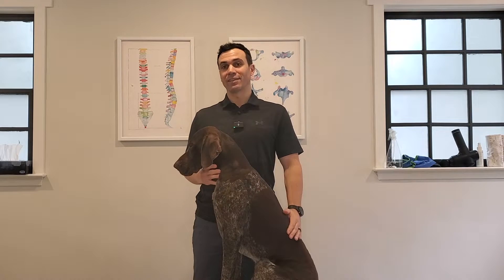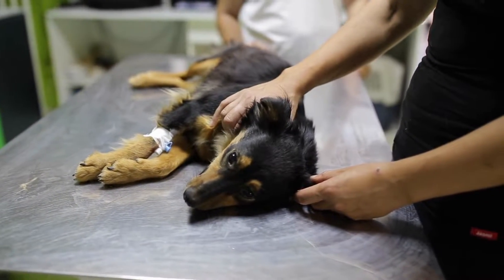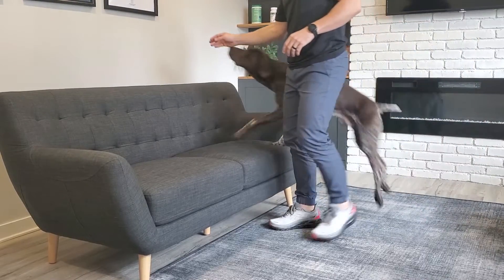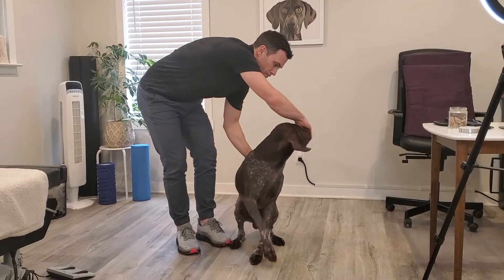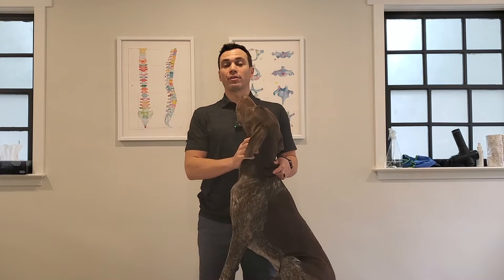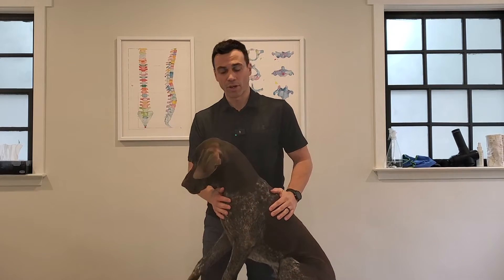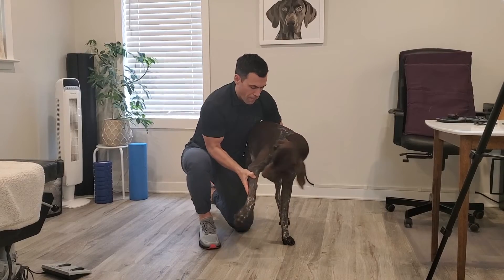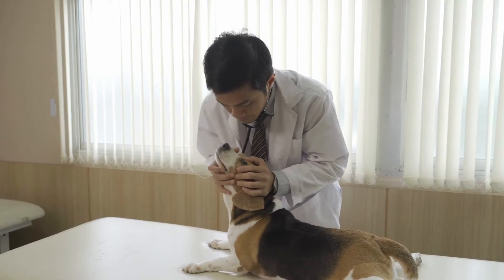Neck Pain in Dogs - Relief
The Healthy Way to Stretch Your Dog

Neck Pain in Dogs: Spot the Signs & Symptoms at Home

In this video, we'll help you identify neck pain in your furry friend by showing you the common signs and symptoms to look for at home and help you determine what the best route of care would be. We'll also discuss possible causes and when to seek veterinary assistance. By understanding some of the basic neck pain signs and symptoms you can help your dog stay happy and healthy!